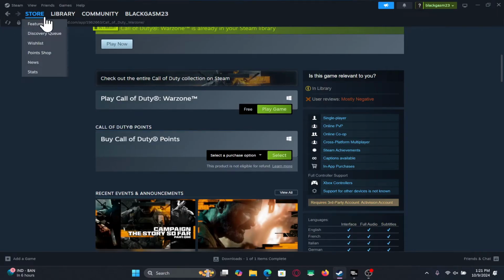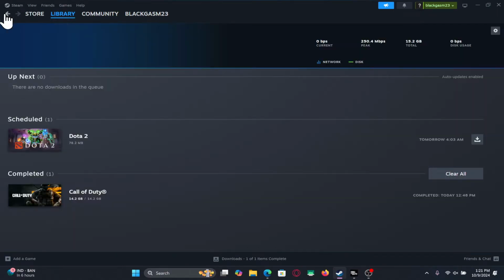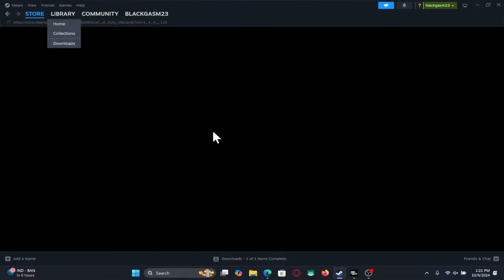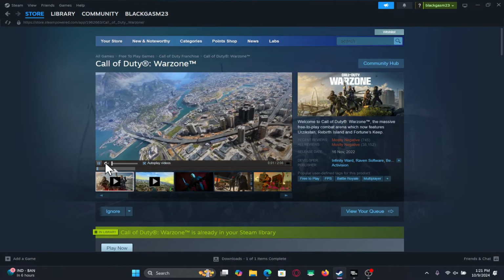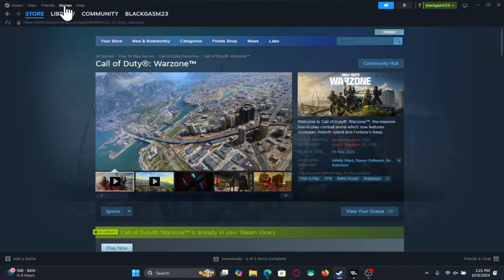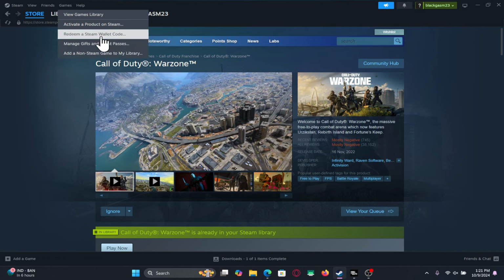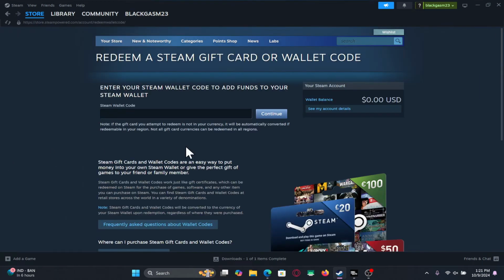How to Use Redeem Codes on Call of Duty Warzone? 2024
Got a redeem code for Call of Duty: Warzone and not sure how to use it? In this video, we’ll walk you through the simple process of redeeming codes to unlock exclusive content like skins, weapon blueprints, XP boosts, and more. Whether you’re playing on PlayStation, Xbox, or PC, we’ve got you covered!